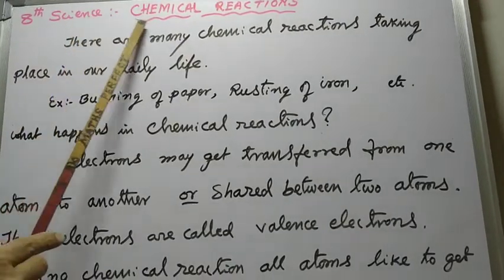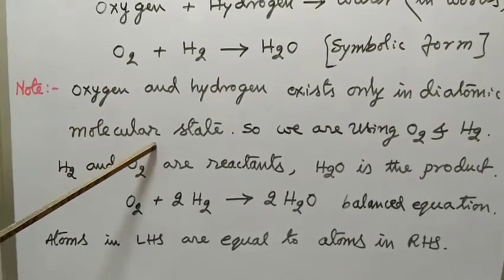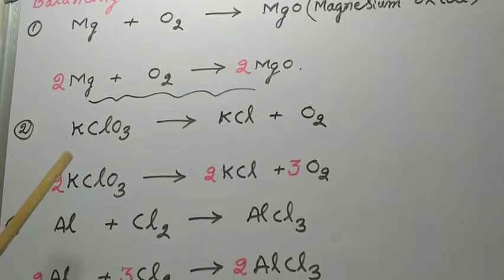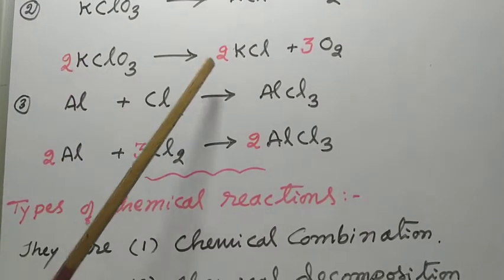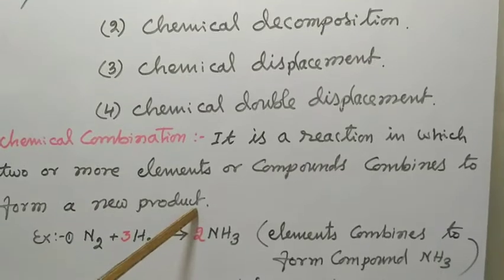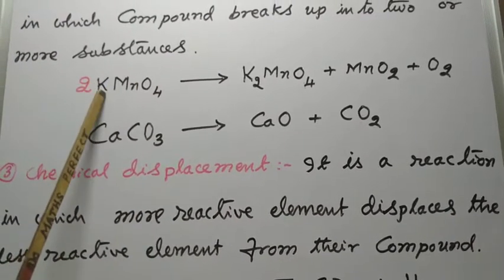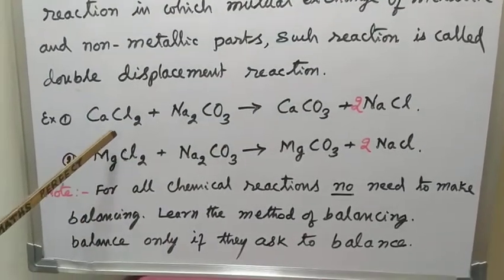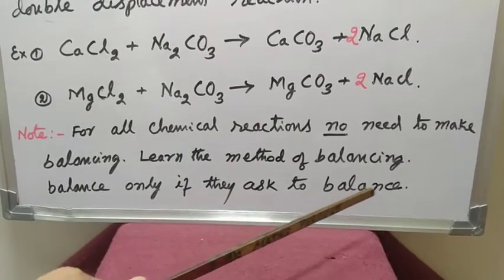Chemical Reactions & Types 8th Science/Do Maths perfect